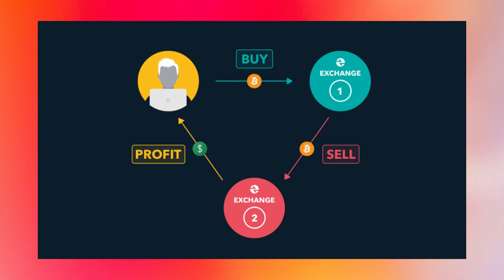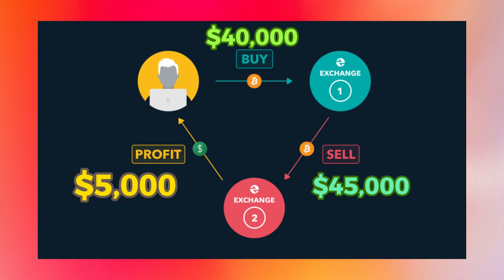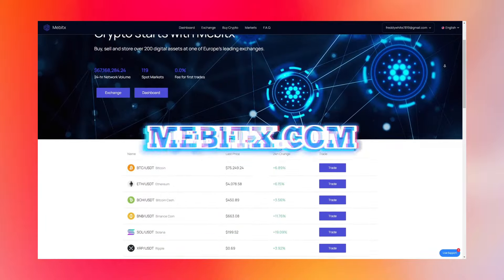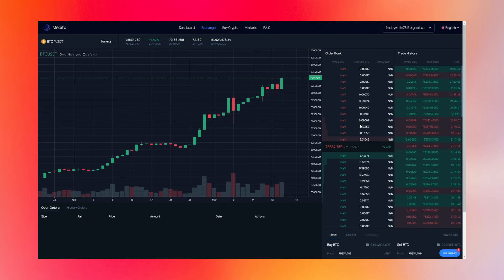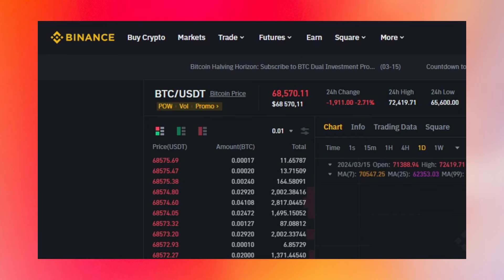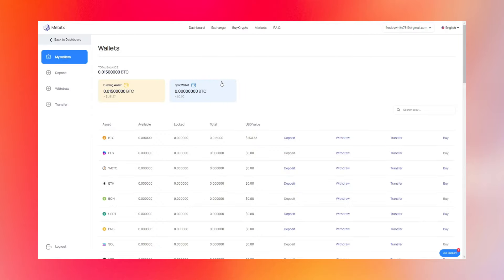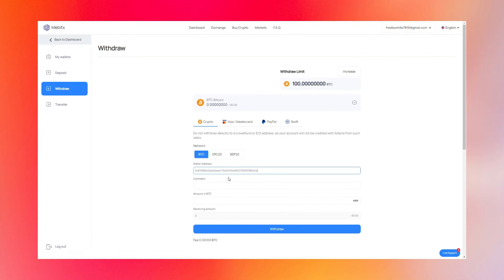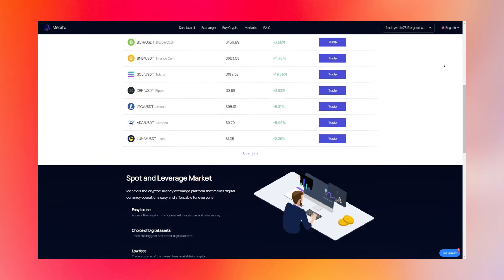+ Easiest Crypto Arbitrage Strategy for Beginners without Risk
30 USDT BONUS FOR NEW USERS